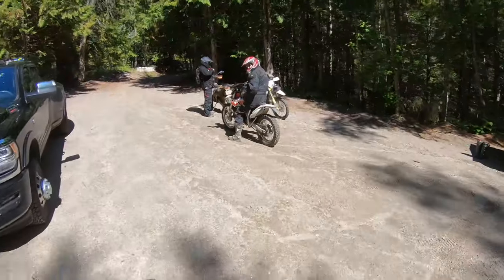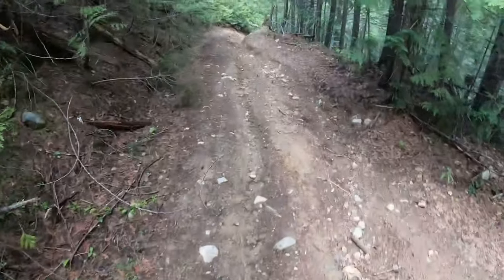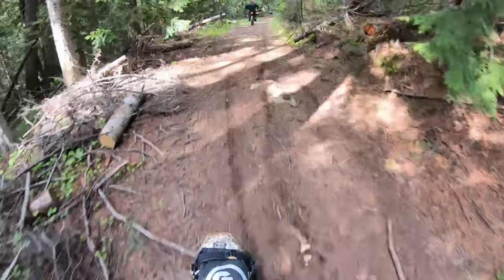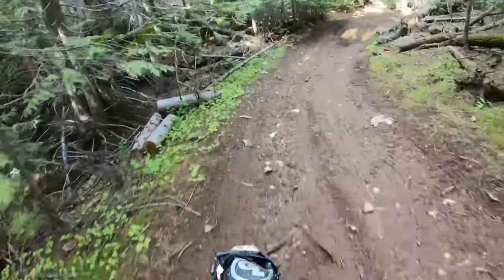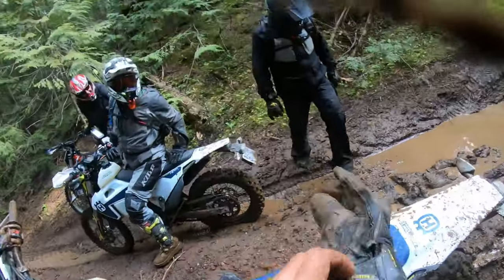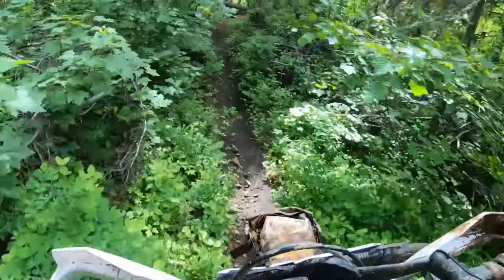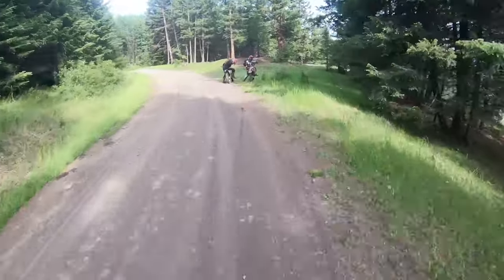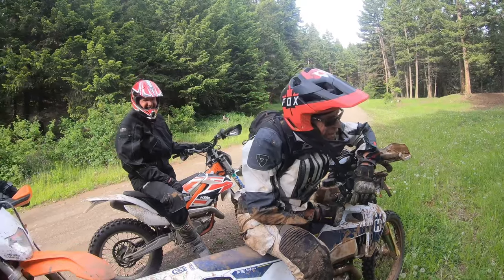Embrace Being a Dirt Chimp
Today we ride some of the trails from the "Choose Your Own Adventure" system for the 2021 ADV Gathering. Scott also breaks in his brand new off-white riding suit. What a Chimp!